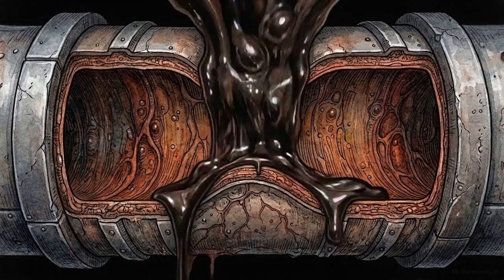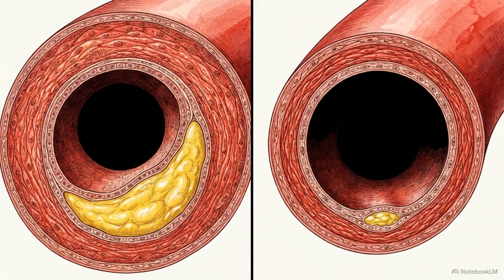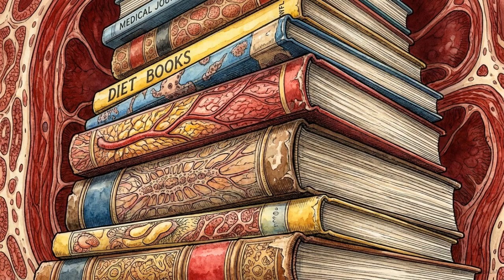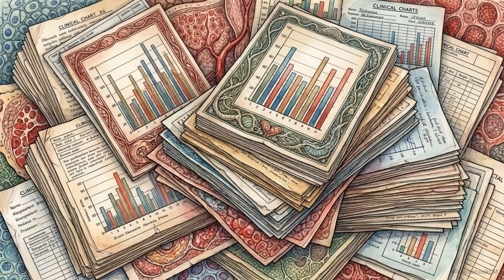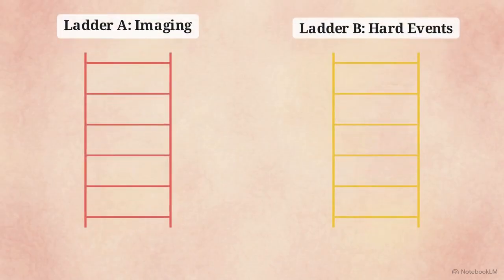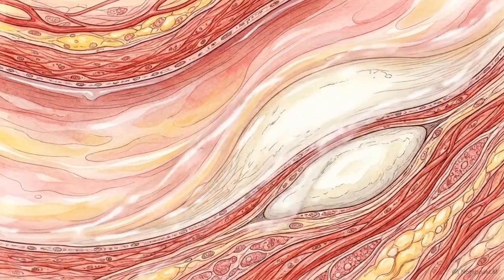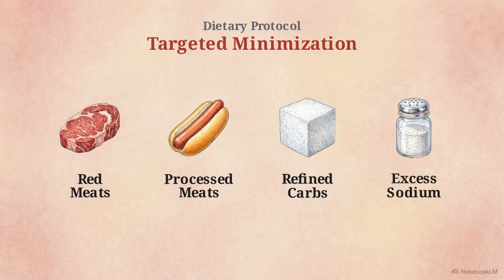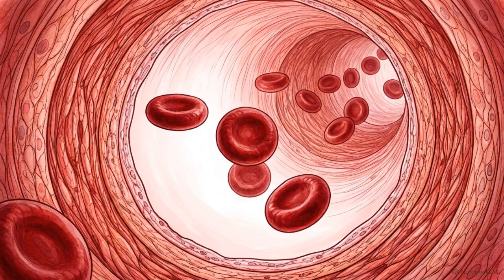What is the difference between Mediterranean and whole-food plant-based diets for heart disease?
This comprehensive review examines how dietary patterns impact the development and potential reversal of coronary atherosclerosis. It emphasizes that the disease is primarily driven by lifelong exposure to ApoB-containing lipoproteins, making nutrition the most significant modifiable factor for prevention. The author utilizes a two-ladder framework to distinguish between evidence for plaque regression on arterial imaging and evidence for reducing hard cardiovascular events like heart attacks. While Mediterranean diets show the strongest proof for preventing clinical events, intensive plant-predominant lifestyles offer the most historical evidence for improving arterial health. Ultimately, the text argues that shifting toward minimally processed plant foods works alongside exercise and medication to stabilize dangerous plaque. High-intensity lipid-lowering drugs remain the gold standard for regression, yet diet serves as a complementary lifelong lever for vascular stability.

AI Disclosure: This content was created with AI assistance and reviewed for scientific accuracy by Peter Megdal, PhD.